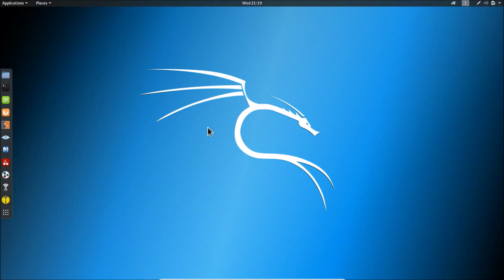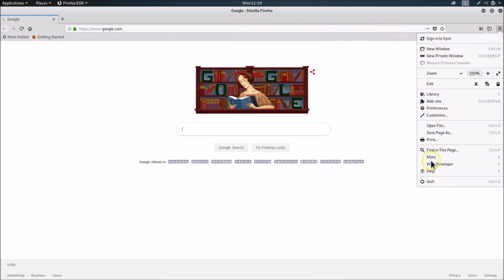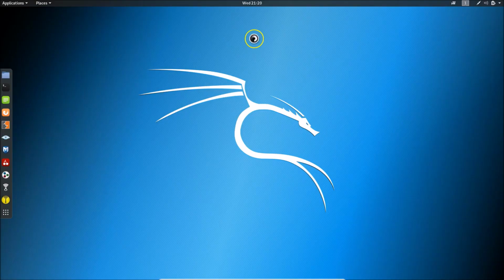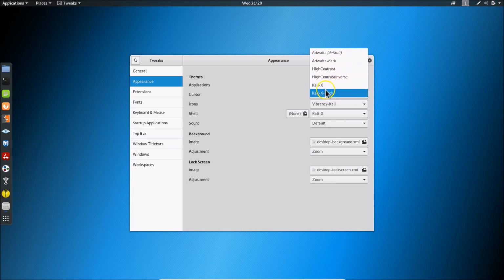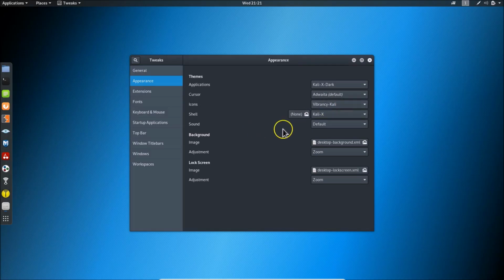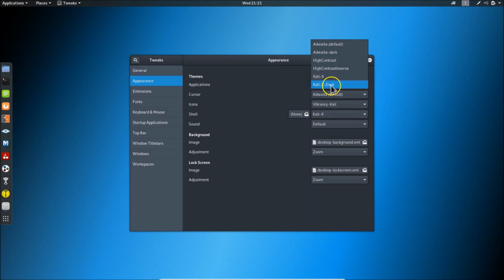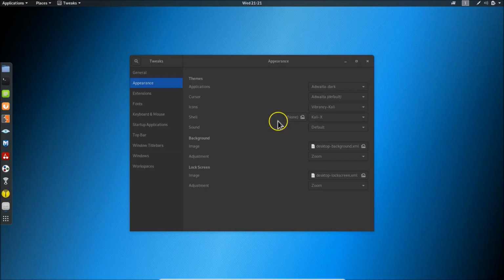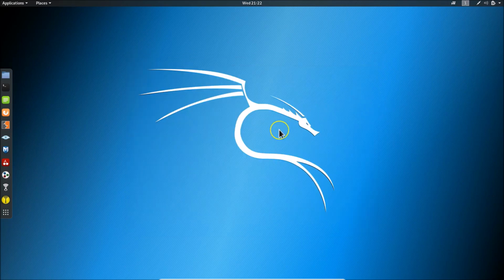How to Enable Dark Mode for Applications on Kali Linux 2019.2?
Step 1: Click on 'show applications' in dock.

Step 2: Search for 'gnome tweaks' tool, click on it to open it.

Step 3: Click on 'Appearance'.

step 4: Click on drop down next to, Applications.

Step 5: You can select any from the two options, kali-x dark or Adwaita-dark. After you done, close the tweaks tool.

It's done